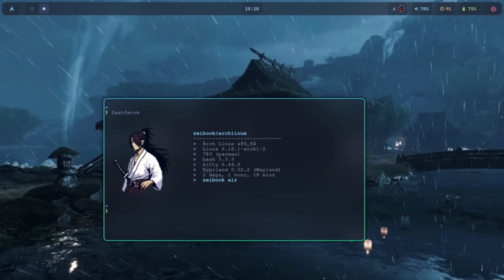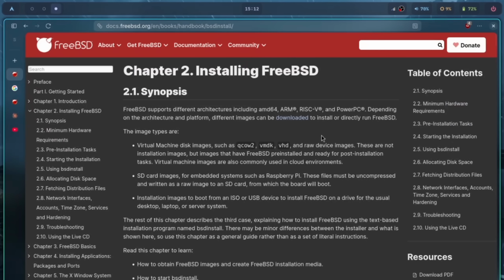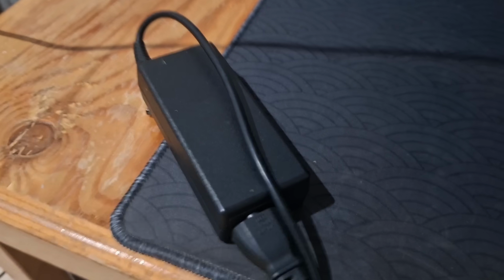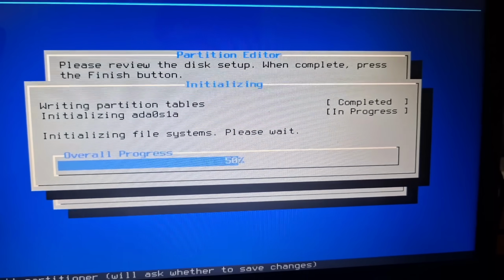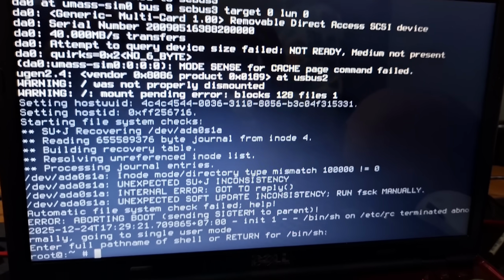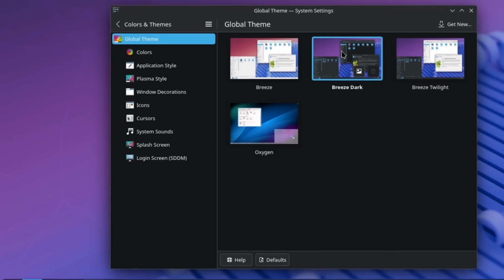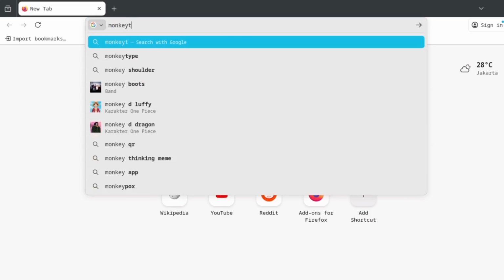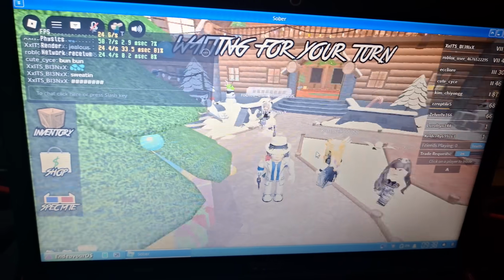i replaced linux with freebsd - here's what happened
I replaced arch linux with freebsd for an entire day because why not. I was curious on what freebsd has to offer and i saw quite a few vids on my homepage, so i decided to give it a try.

this video is not sponsored. just curiosity, caffeine, and questionable decisions

Setup:
-Dell Inspirion n4050 (FreeBSD w/ Kde)
I5 2nd gen
4GB Ram
700GB HDD
-Macbook Air 2015  (Arch Linux w/ Hyprland)
Core i7
8GB Ram
256GB SSD
-My PC
16 GB Ram
500GB SSD + 1TB HDD
CachyOS w/ Hyprland, Kde